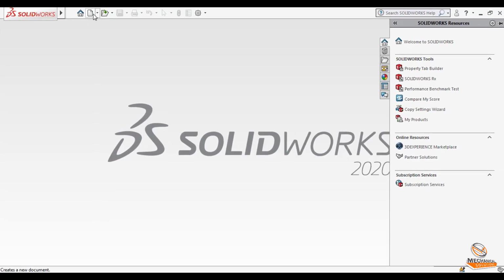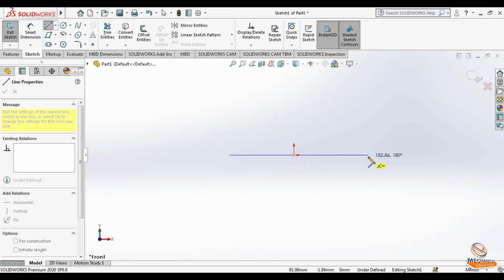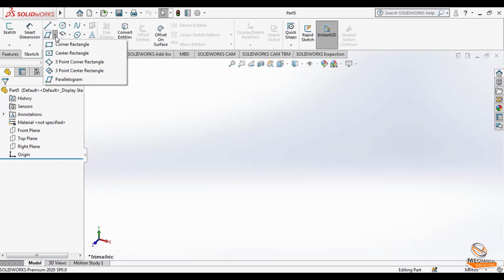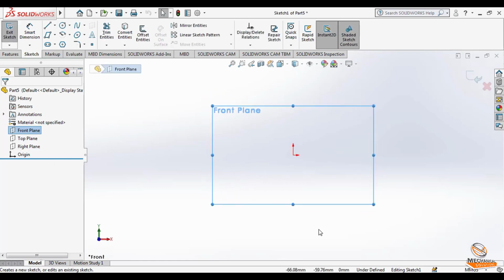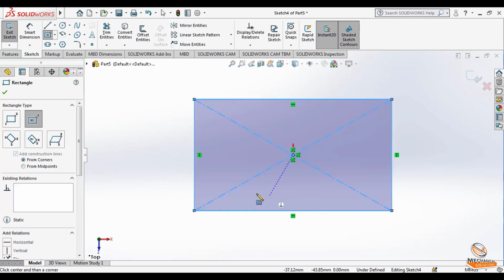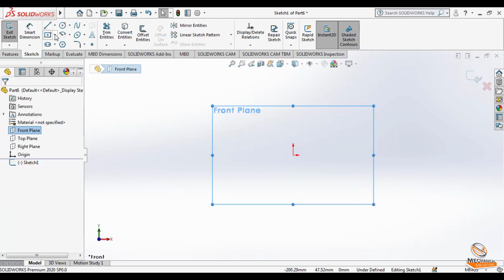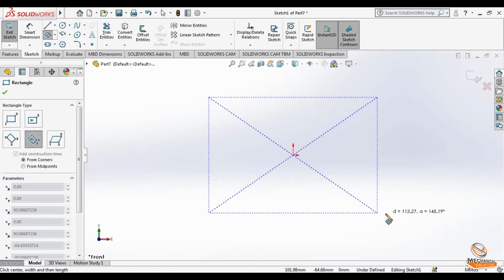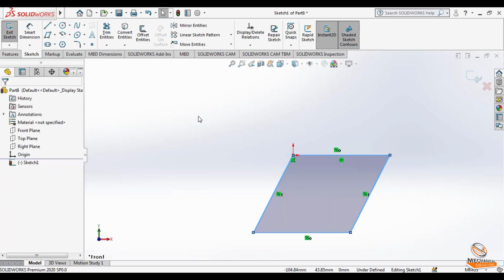SolidWork Command | Line Command | Rectangle Command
Hello Dosto,

In this tutorial you will learn how we will use line and rectangle command in solidwork.
To download and install the SolidWork Software please watch our privious video.